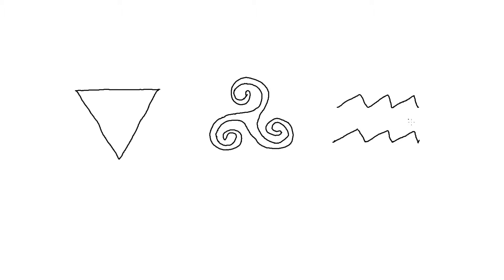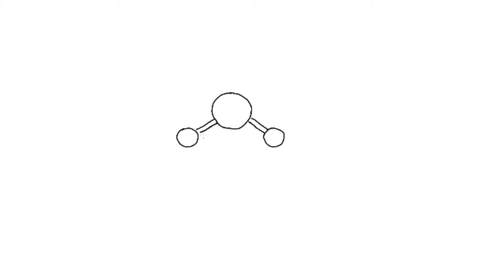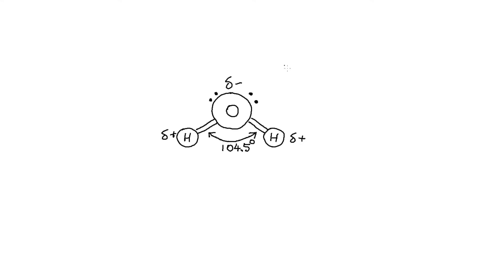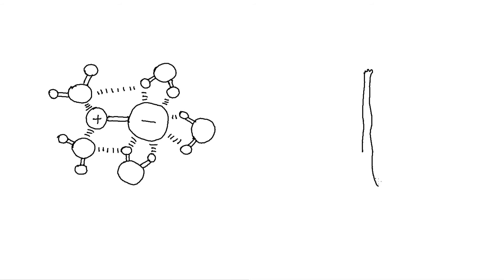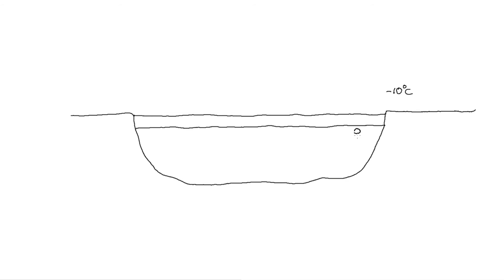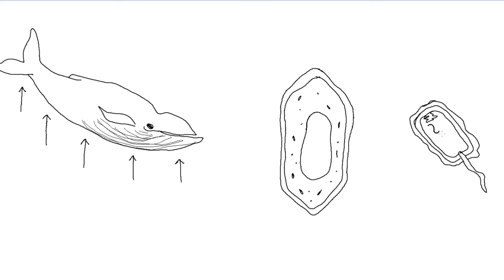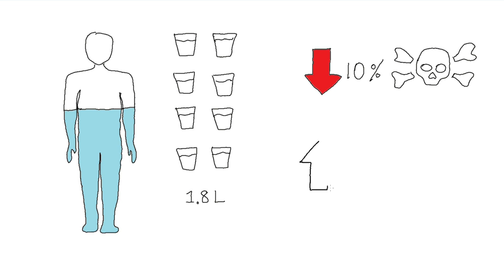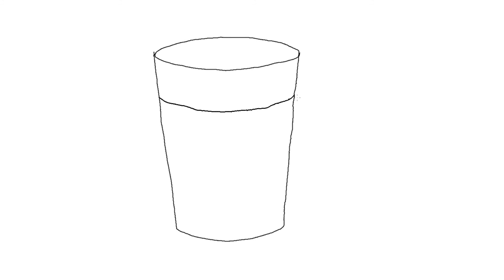What is Water? | Molecules of Life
Water is the source of life. This is why.